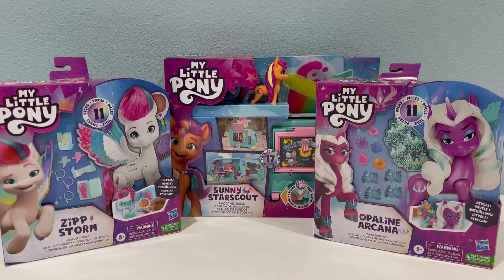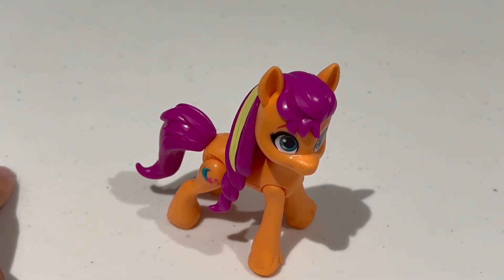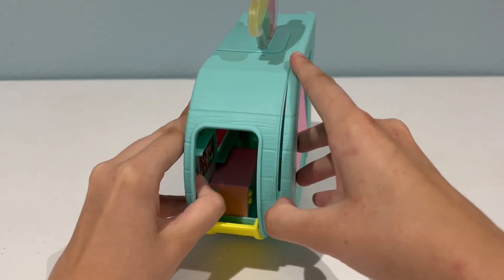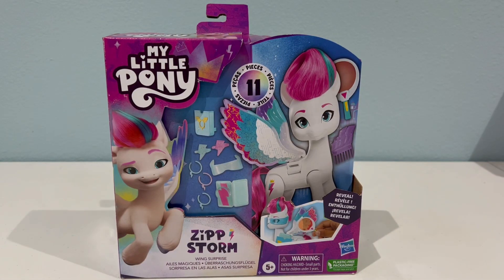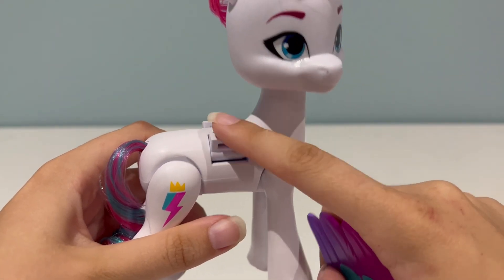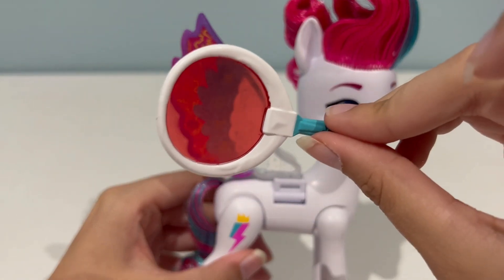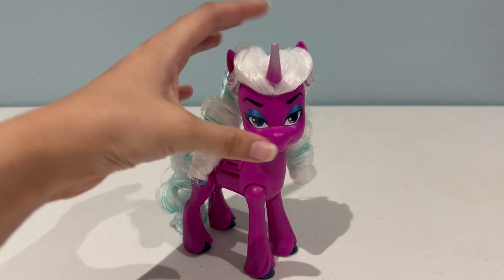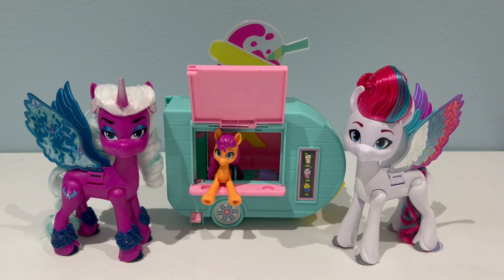New My Little Pony G5 Toys | Opaline, Sunny, Zipp | Emma Cole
Unboxing brand new My Little Pony toys!

Welcome to my official YouTube channel! I enjoy making all different types of videos like Disney World vlogs and toy unboxings!

All my social medias are managed and monitored by parents, Allison and Casey.